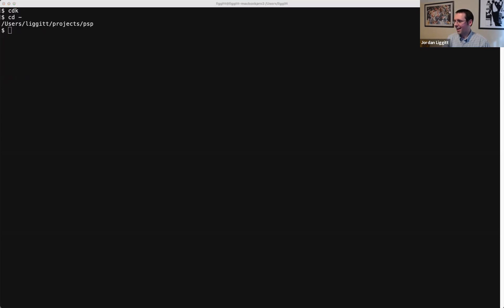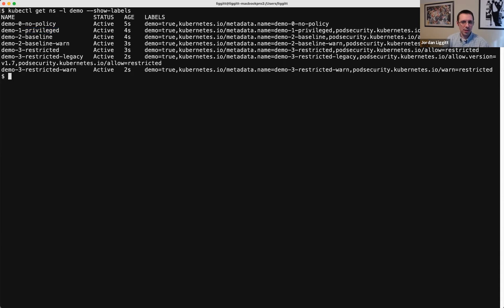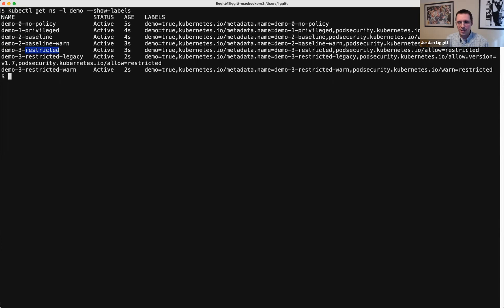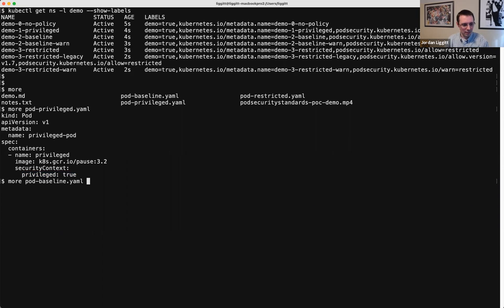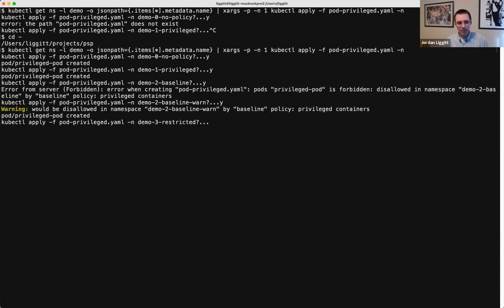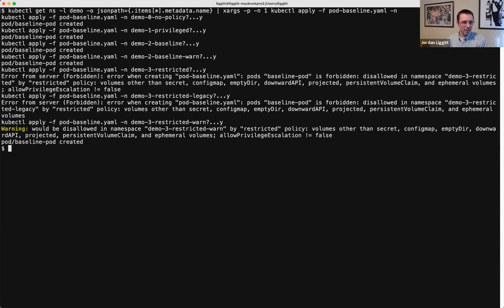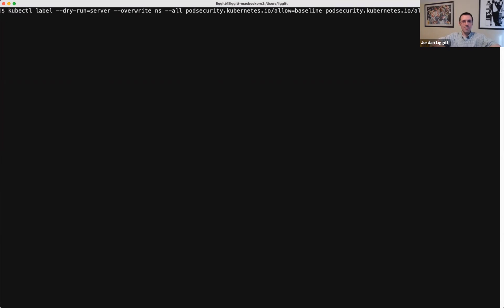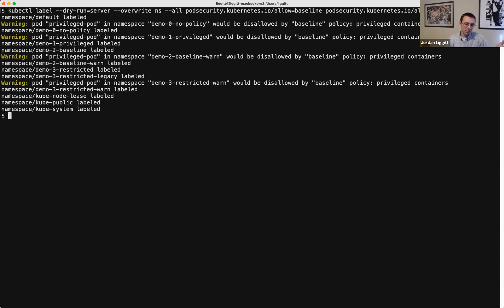Kubernetes 3-Tier PSP Replacement Demo 2021-03-10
Demo from the Kubernetes SIG-Auth PodSecurityPolicy replacement breakout session on 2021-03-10. Associated proposal